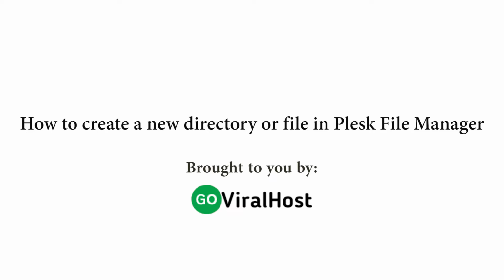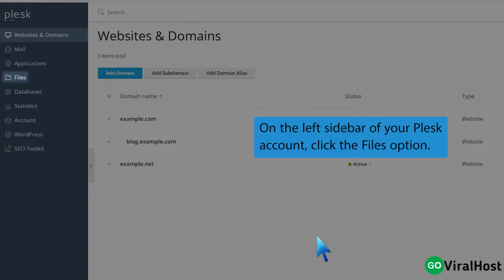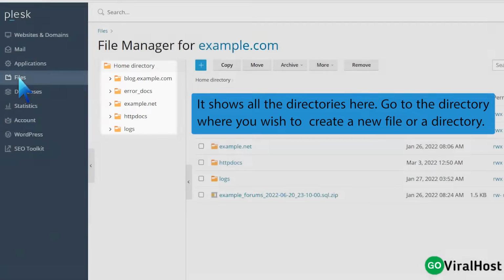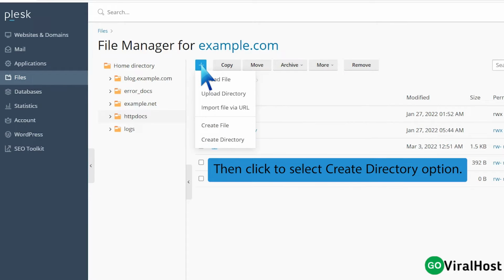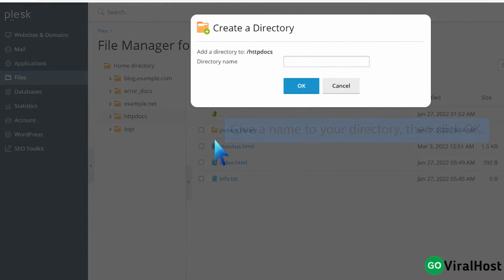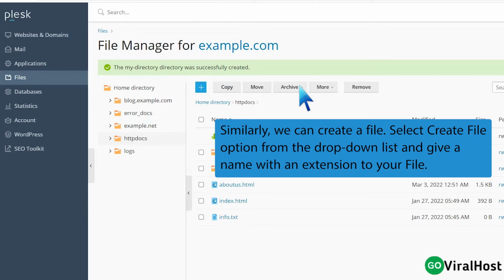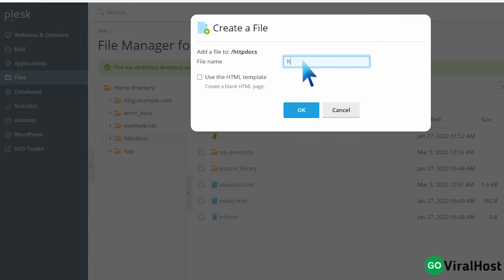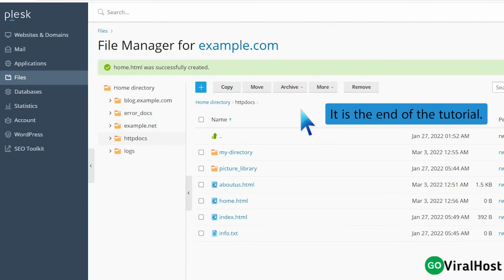How to create a new directory or files in Plesk File Manager GoViralHost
Today in this video you will learn How to create a new directory or files in Plesk File Manager   GoViralHost

That's it!!!

Shared hosting
Web hosting
E-commerce hosting
Cms hosting
Business Hosting
Power hosting
WordPress hosting
VPS hosting
reseller hosting
dedicated server